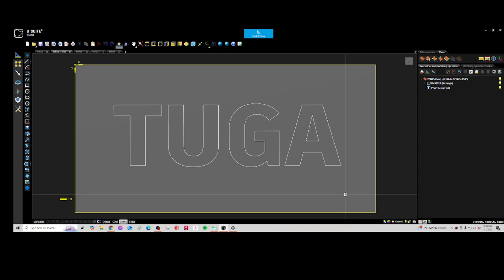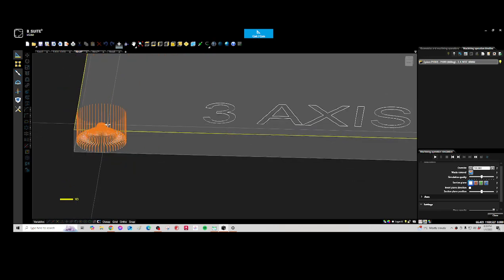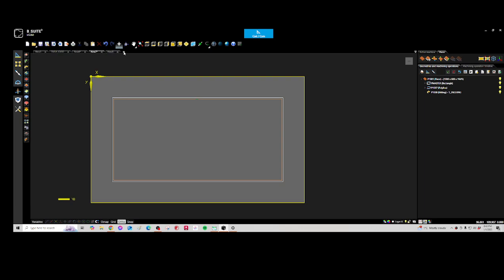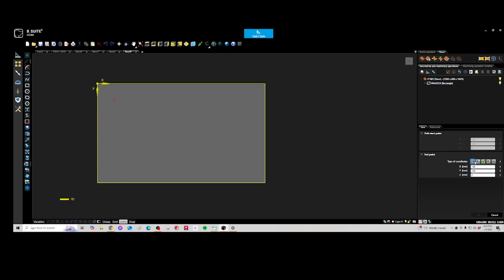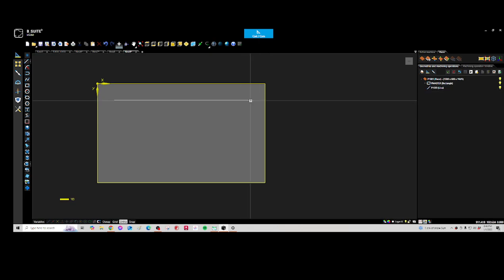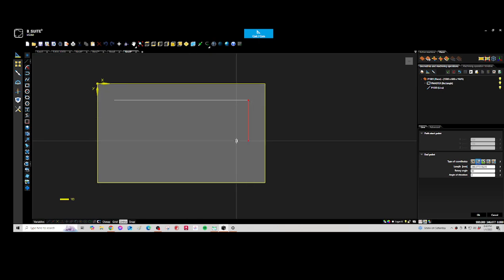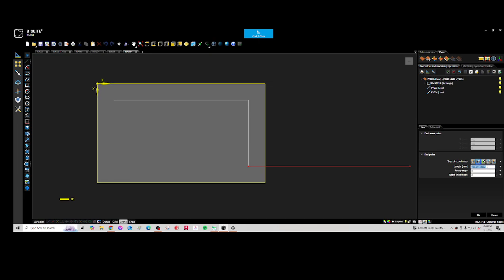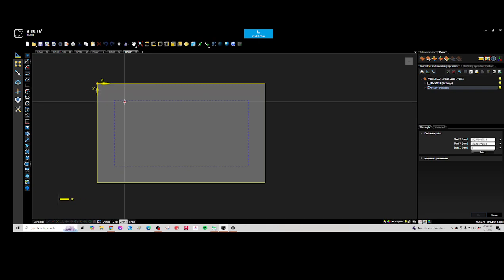TO CREATE A GEOMETRY